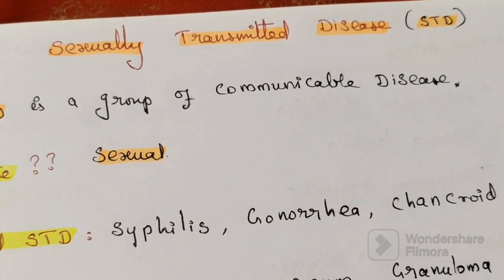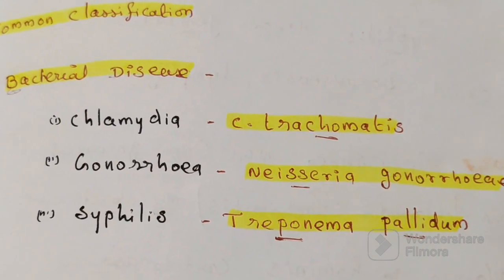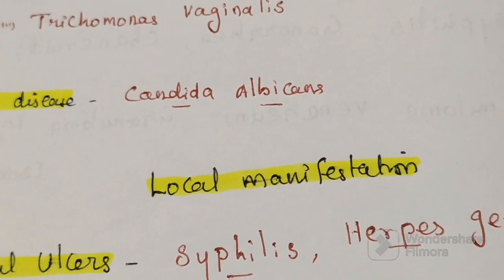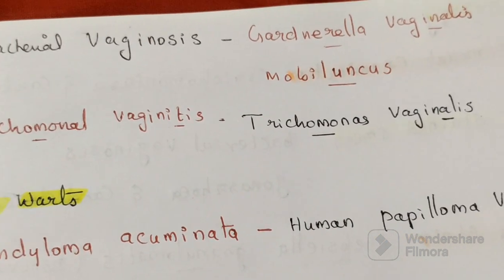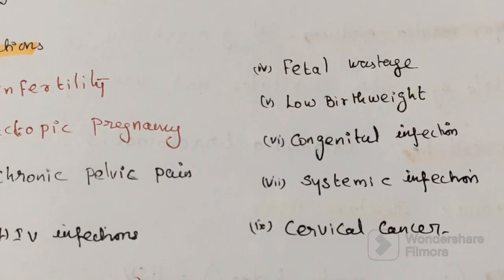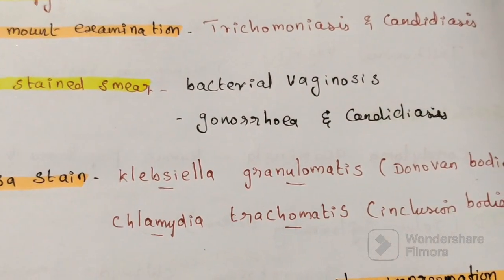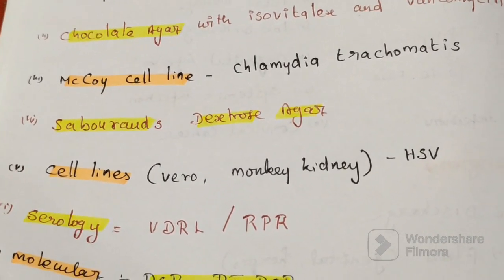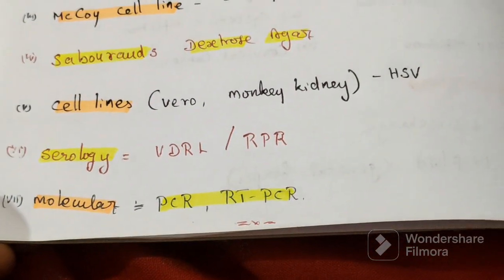Sexually Transmitted Disease (STD)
Bacterial, Viral, fungal & protozoan STD